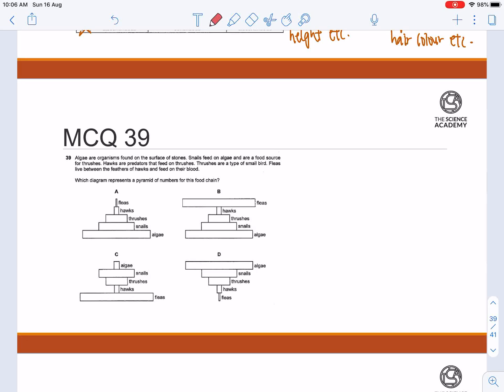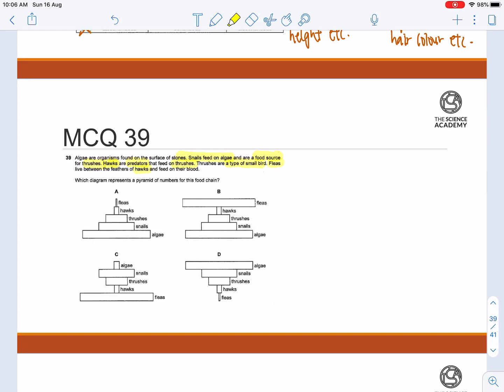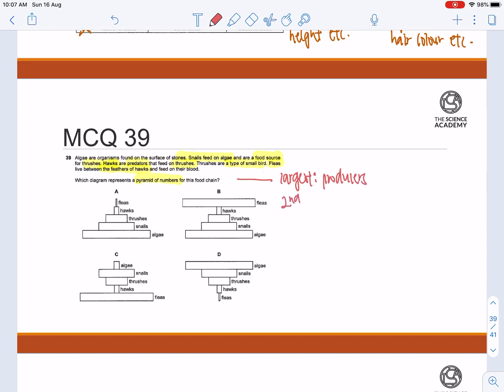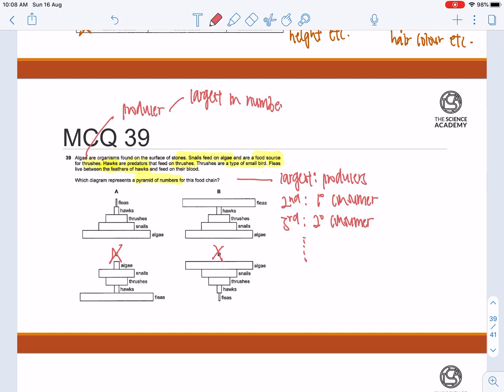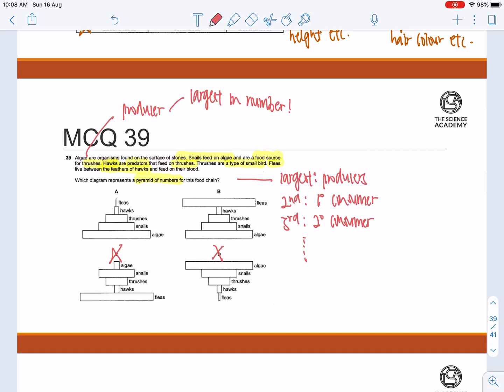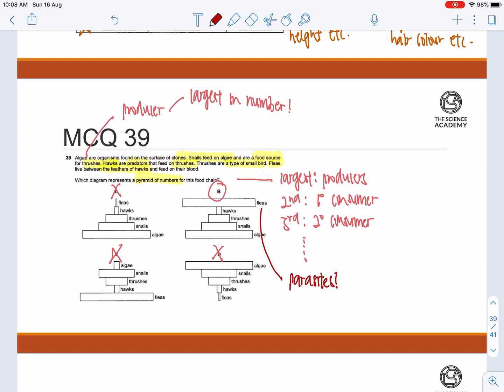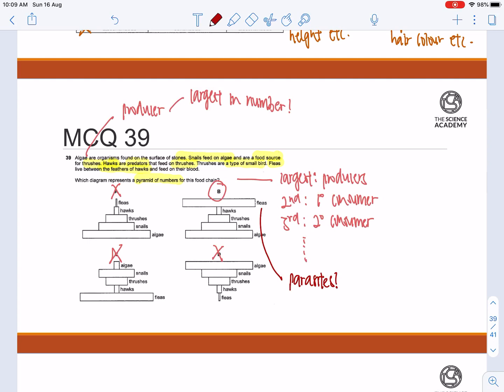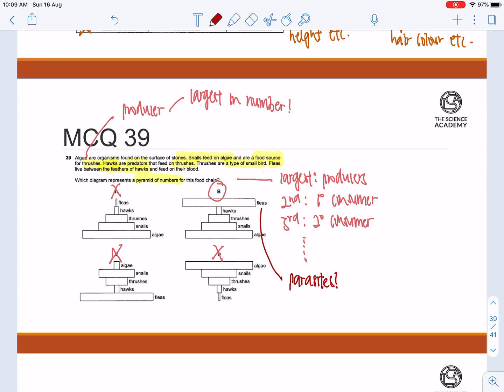2019 GCE O Level Biology MCQ Solution 39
If you are keen to find out more about how tuition classes conducted in Toa Payoh ,